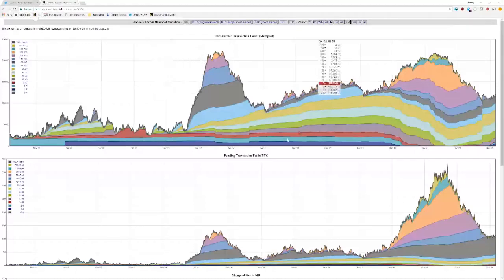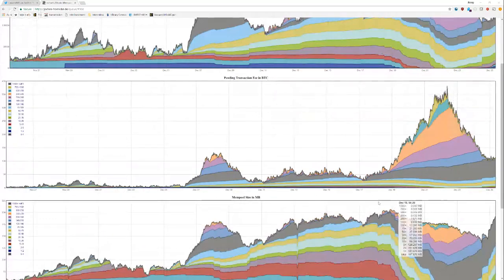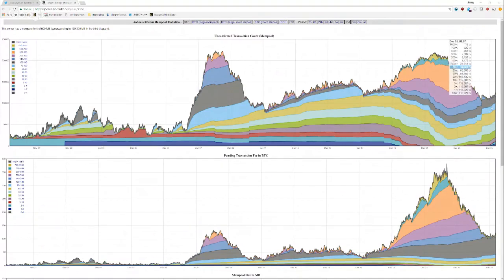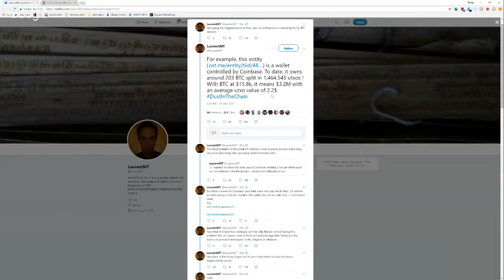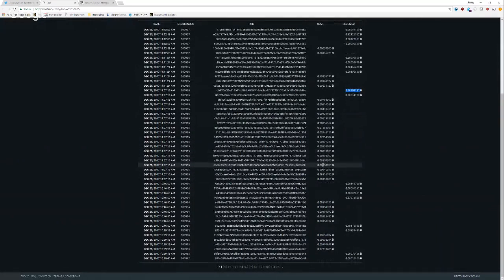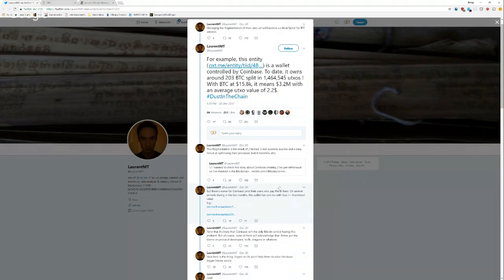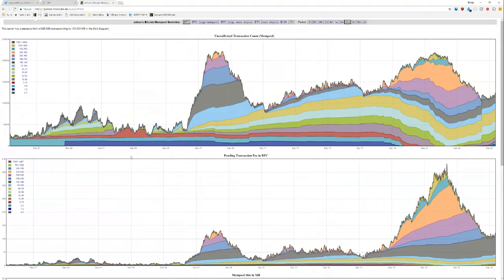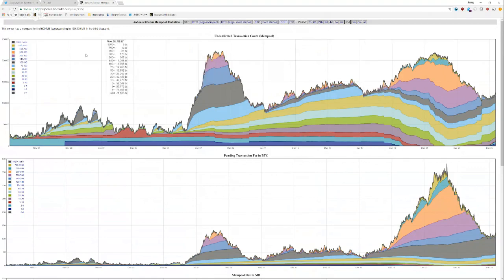Why is the Mempool so Full?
Discussion about Mempool